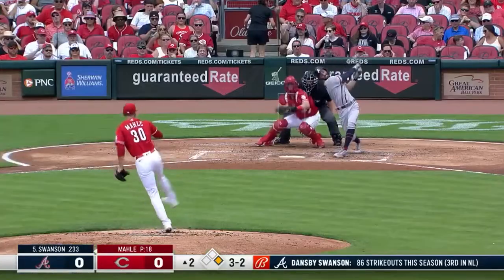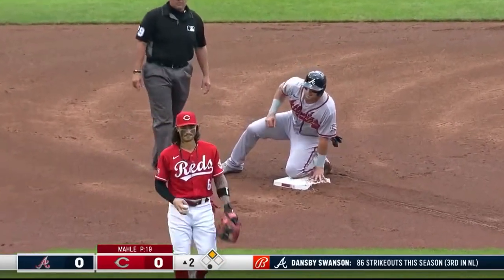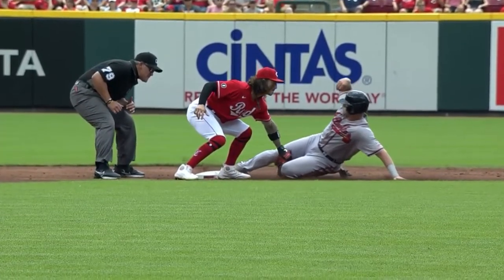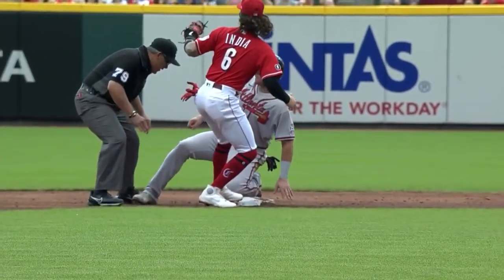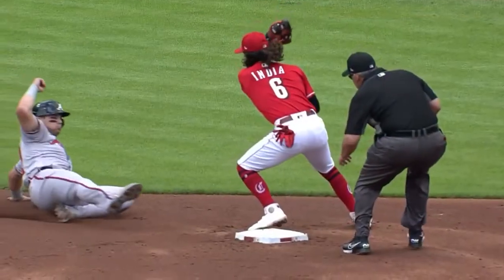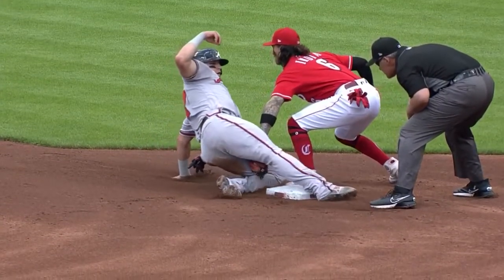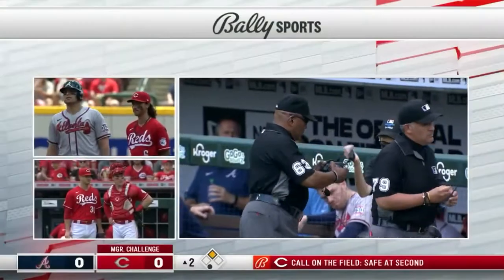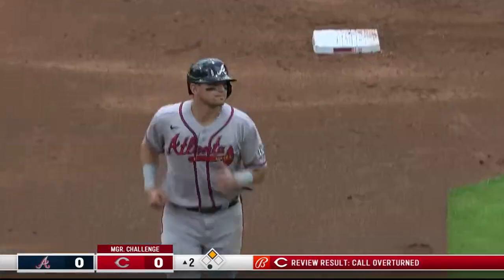One of the best and unique double plays